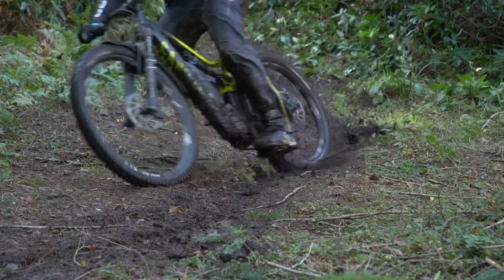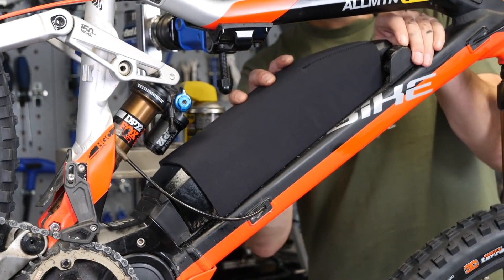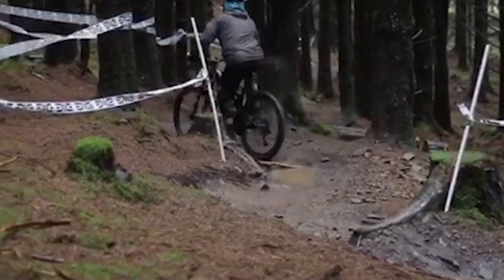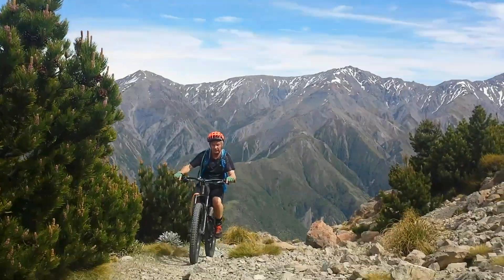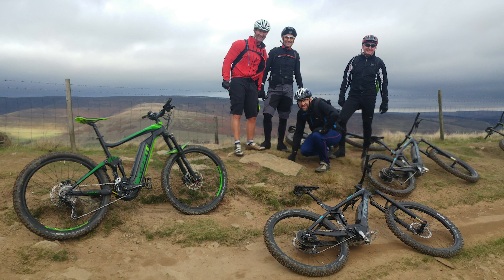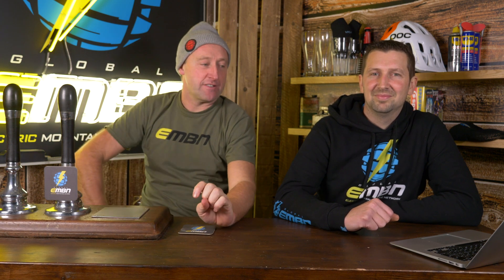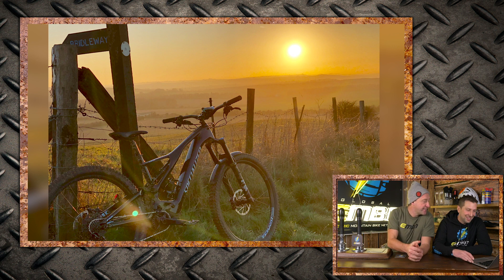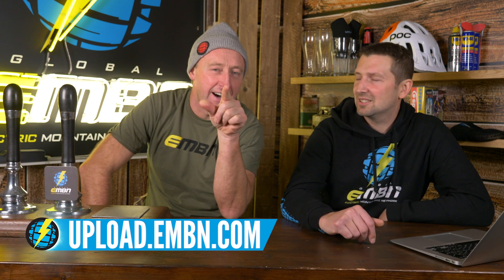Weatherproofing Your E-MTB Ride | EMBN Show Ep. 50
In this week’s show Steve and Chris discuss the best ways to stay warm and dry during a wet and miserable ride on your electric mountain bike. Weatherproofing your e-bike is pretty easy, but how about in extreme conditions when you have to look after your bike as well as your body. It’s always best to carry some extra insulation for your E-MTB battery in addition to yourself. We’ve also got some great advice to ghostie a bike, and announce the winners of the recent Park Tool unboxing.

The lads are particularly generous with the supernices in this week’s bike vault, do make sure you share all of your E-MTB clips and photos with us via our uploader

If you'd like to contribute captions and video info in your language, here's the link 👍

The know-how…
The skills…
The tech…
The inspiration…